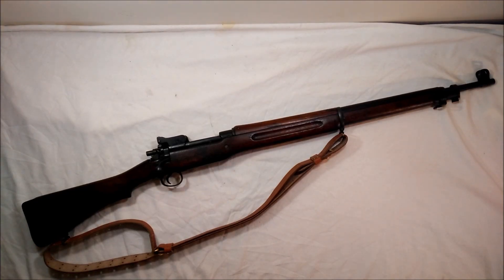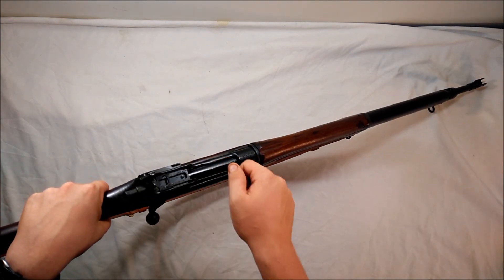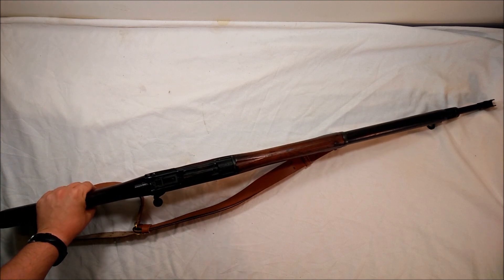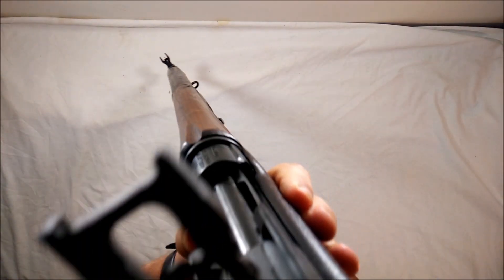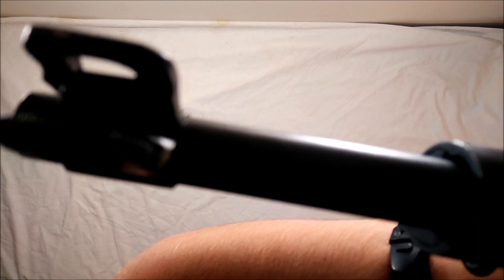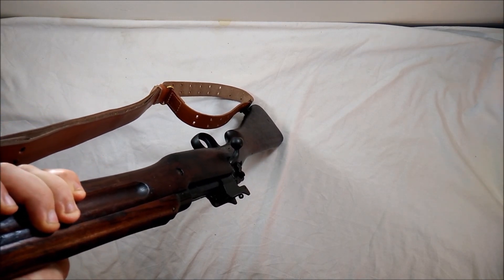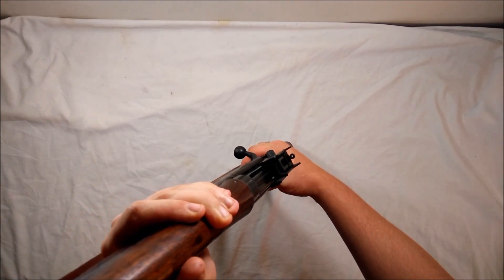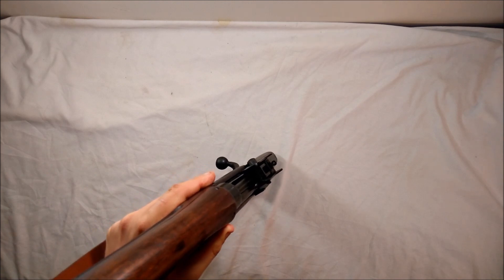U.S Rifle Model of M1917 Review